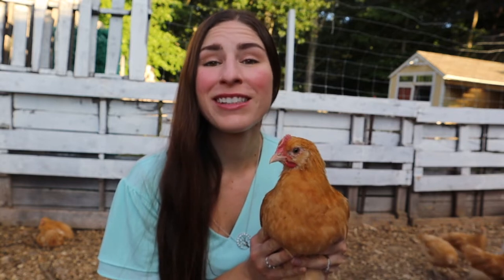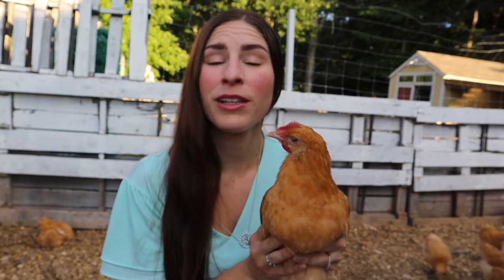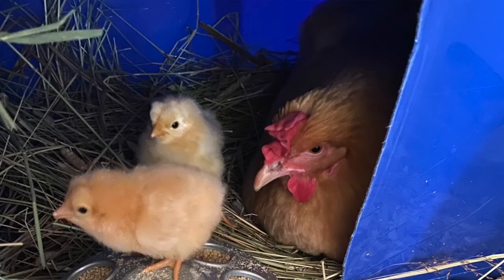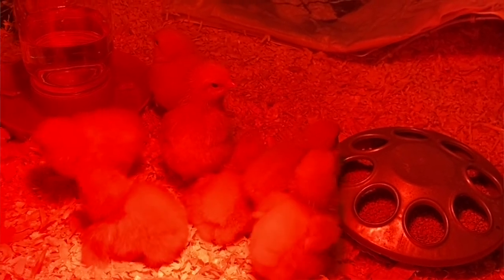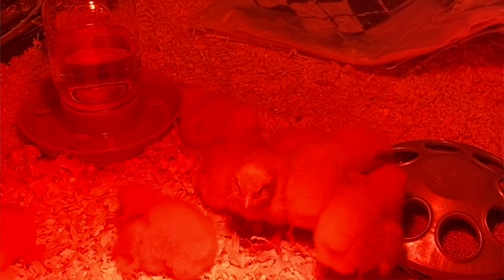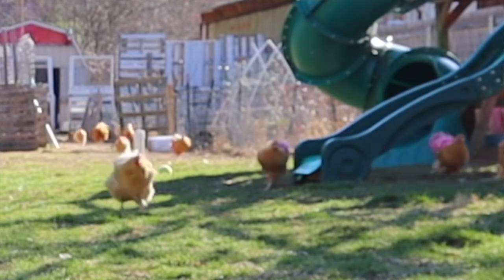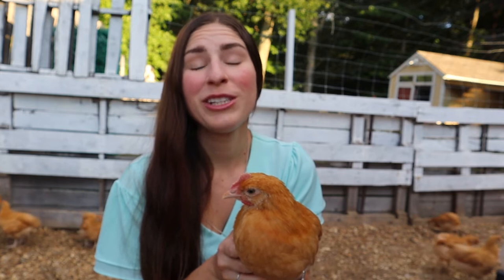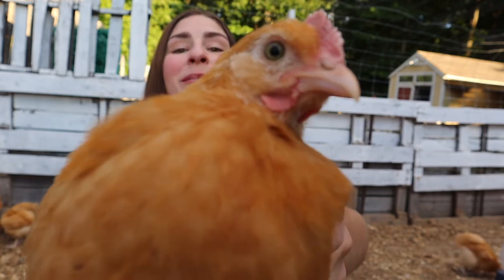Why does it look like my chicken has a tumor on its chest?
It can be alarming when you see or feel a large lump on your chicken's chest.  Find out what it could be in this video.